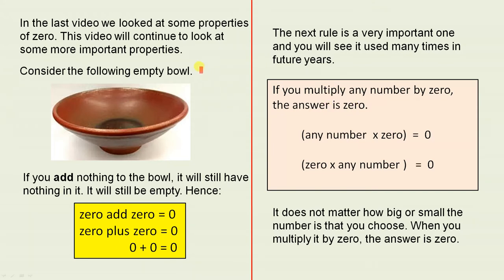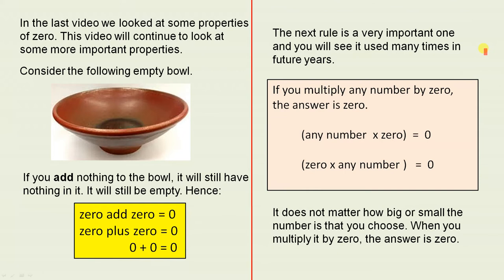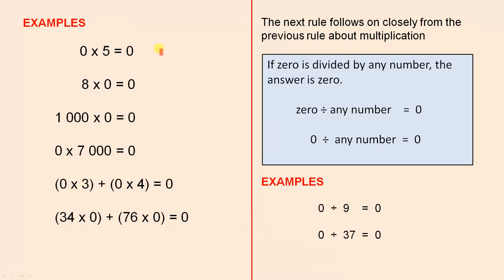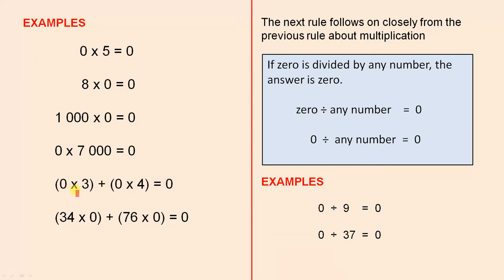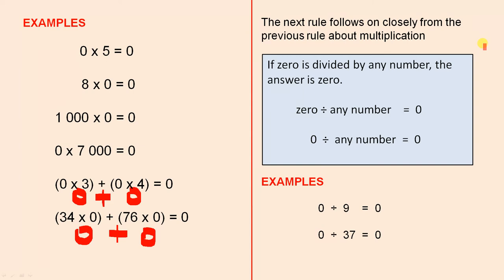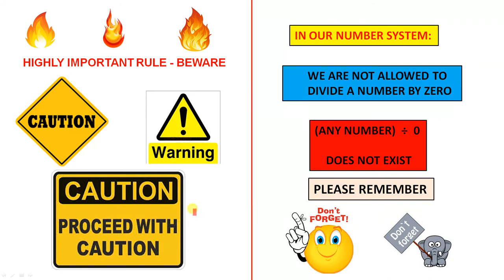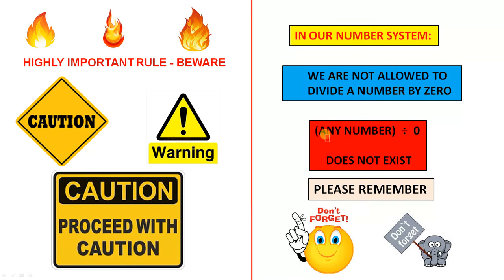More Properties of Zero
This video continues to look at more important properties of zero in our number system.